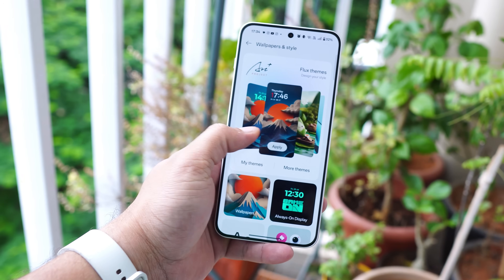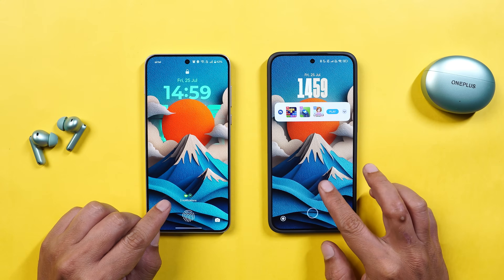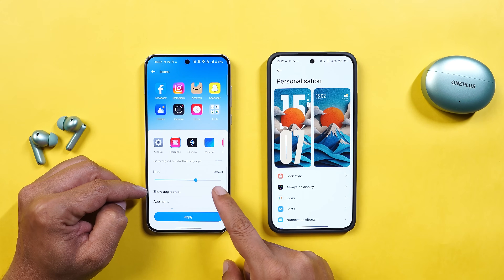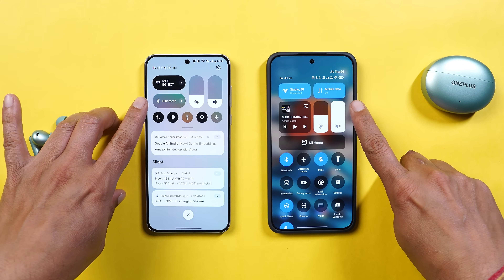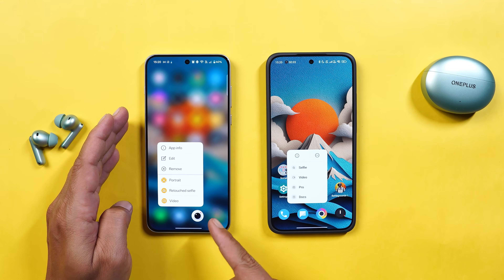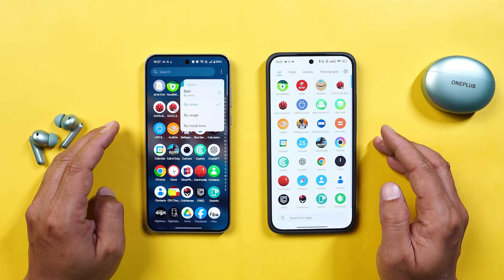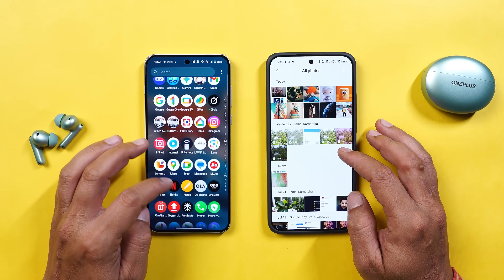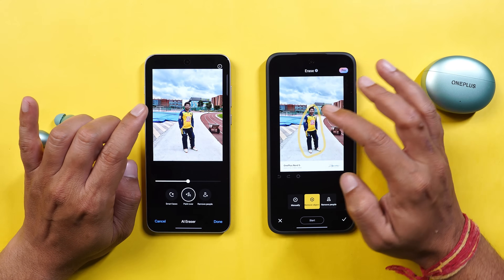OxygenOS 15 vs HyperOS 2.0 In-Depth Comparison 2025 🔍 | Agaro Imperial Power Bank 20000mah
We did a detailed, in-depth comparison between OxygenOS 15 and HyperOS 2.0, and it's clear that HyperOS is catching up fast!

Purchase link of Agaro Powerbank:
10000mah nano

🔥 OMG! OxygenOS 15 July Update Brings MIND SPACE on Oneplus 13 Series & Get Ready for OxygenOS 16!

Chapters
00:00 - Intro
00:53 - Customization
06:00 - Visual Changes & Features
13:35 - AI Features
17:08 - Animations